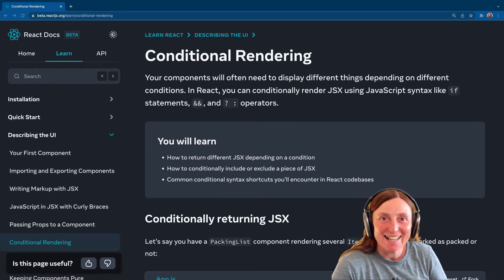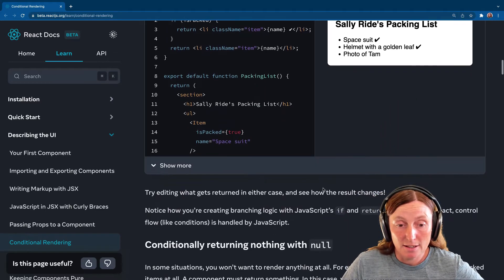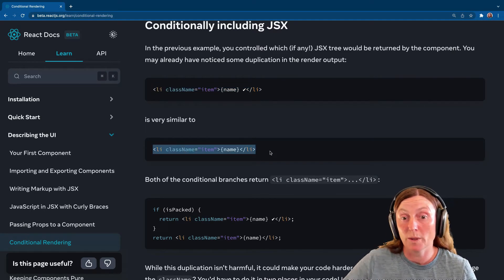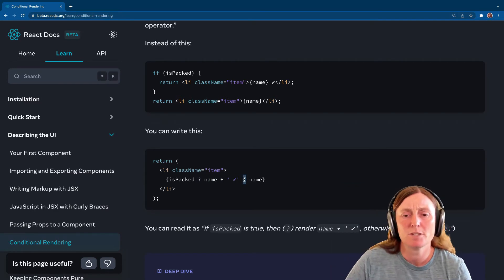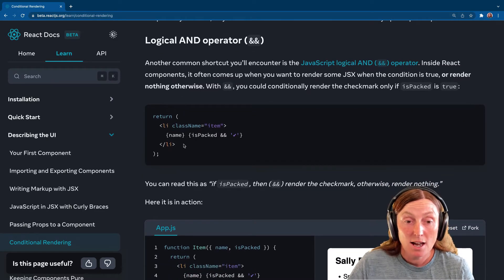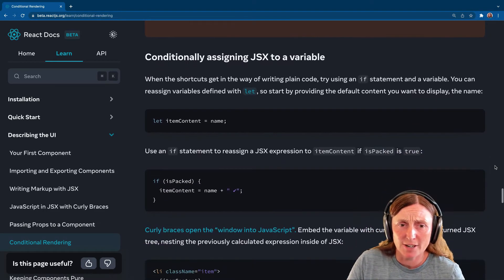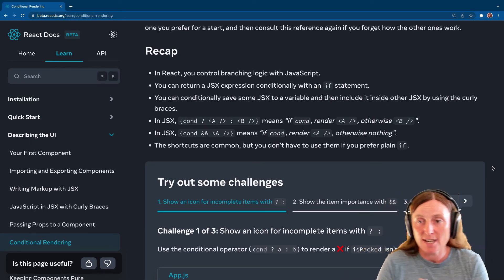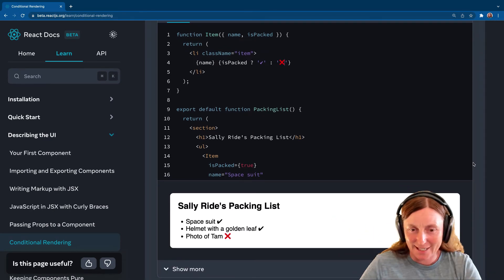Conditional Rendering in JavaScript and React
Let's take a look at how to render something if a condition is true or false. We can use if statements, the logical and operator (&&) or the ternary/conditional operation (? :)